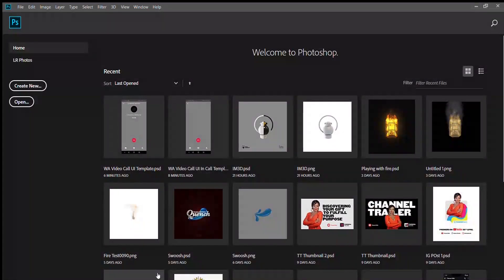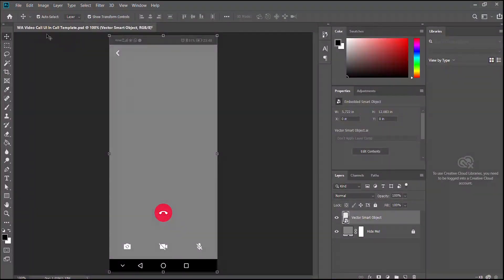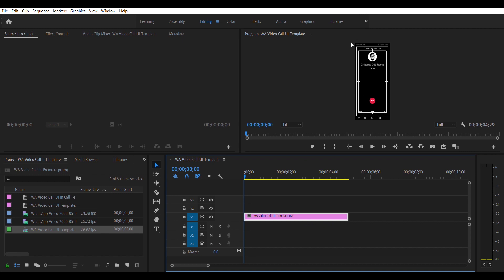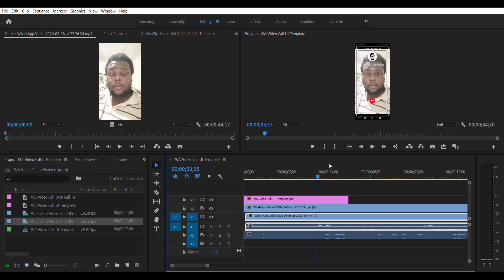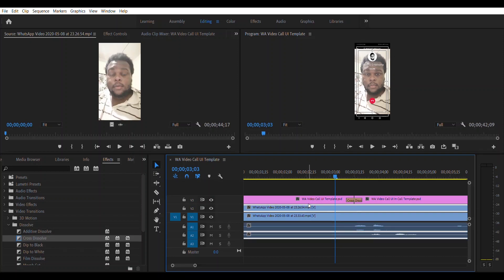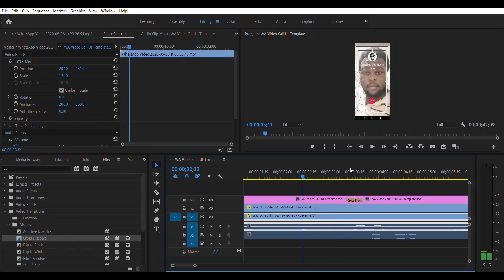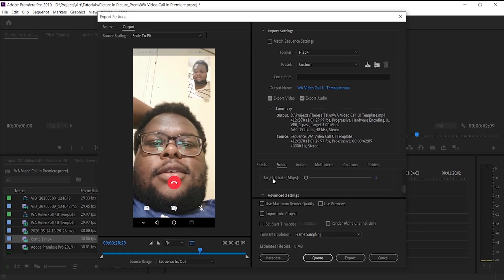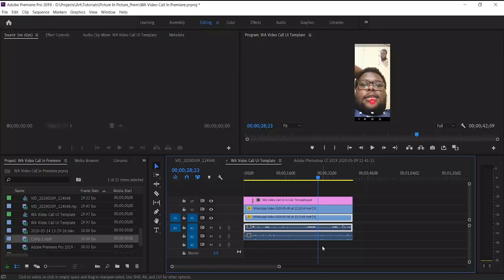Chiso Tutors | How To Make A WhatsApp Video Call Effect In Adobe Premiere Pro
Learn how to make a WhatsApp video call effect in Adobe Premiere Pro with Chisomo Nkhoma